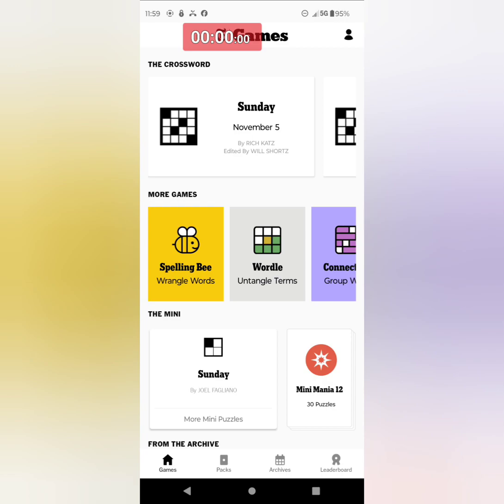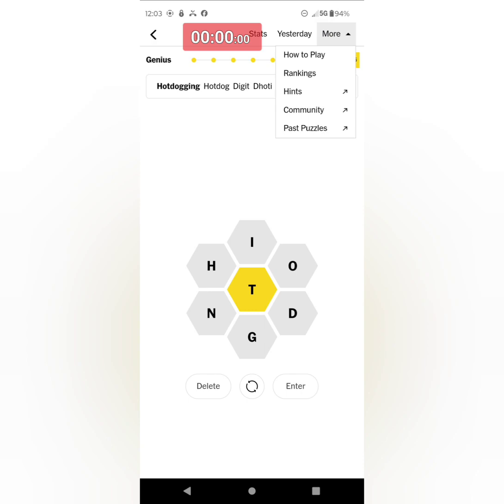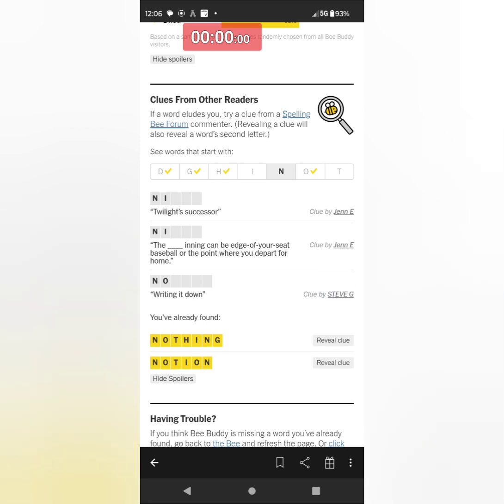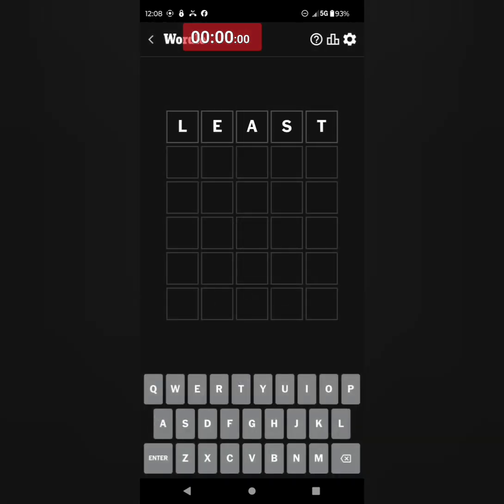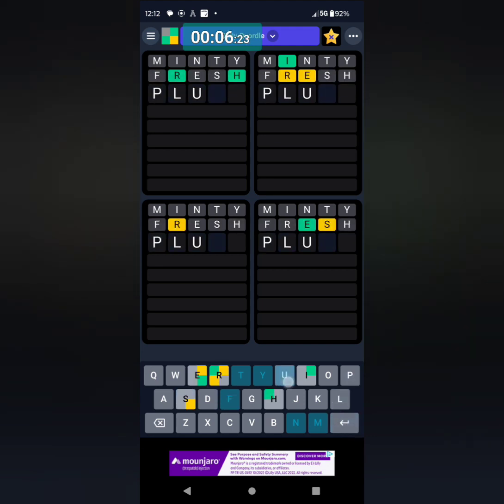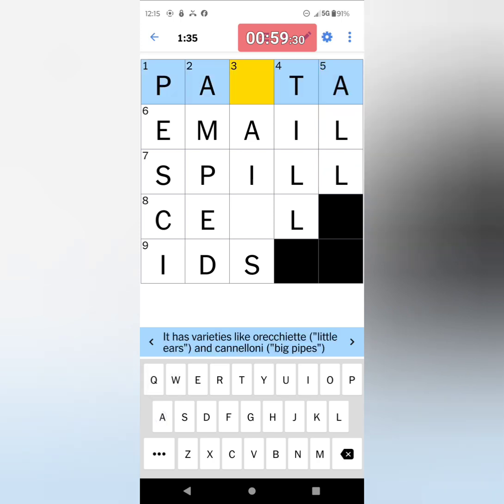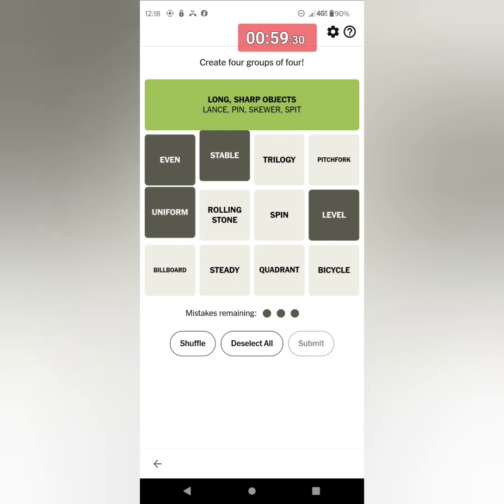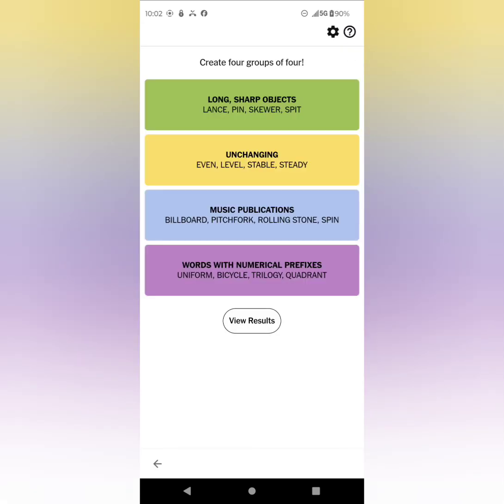Word(s) Possible! (3/5) 2023_11_05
My Daily Wordle / Spelling Bee / Quordle / Mini / Connections plays from the New York Times Games app / November 05 / 2023